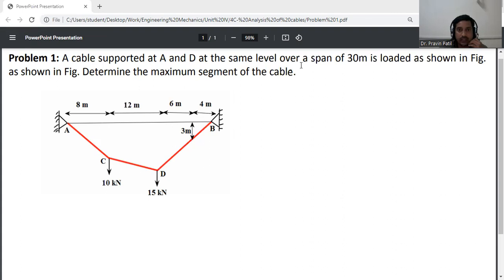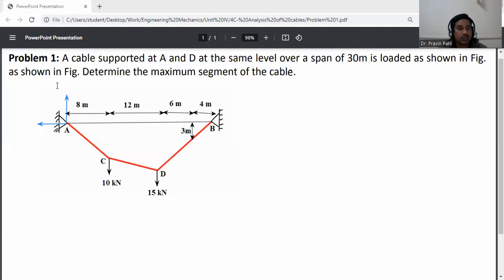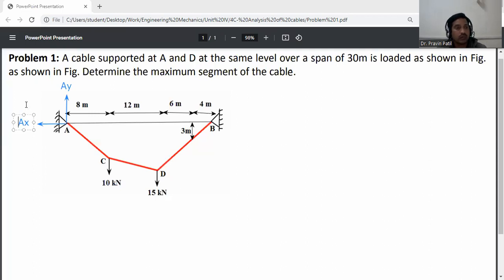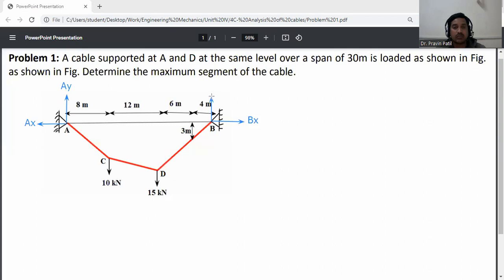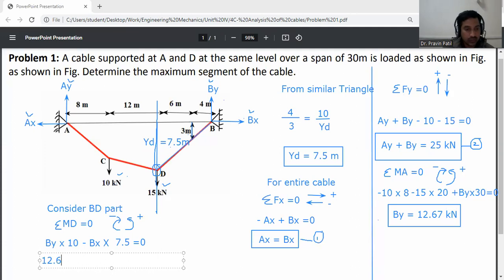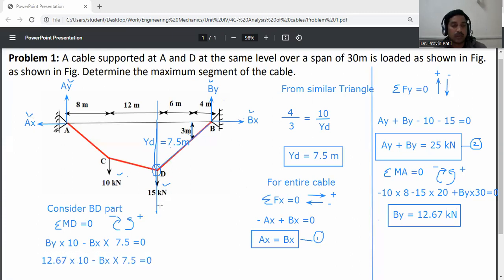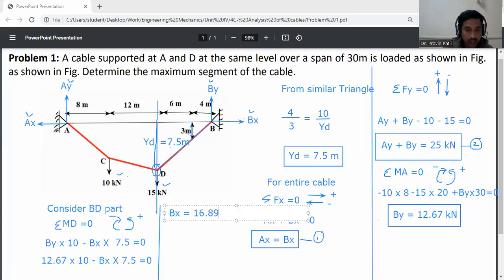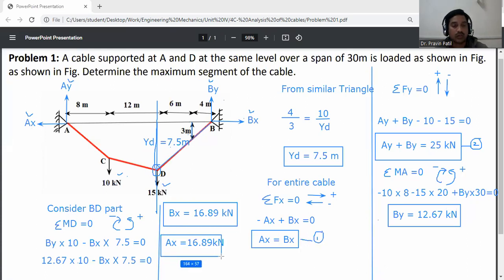Problem 1 - Analysis of cables/Maximum tension in the segment of the cable/ Engineering Mechanics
Analysis of cables/Maximum tension in the segment of the cable
Problem 1: A cable supported at A and D at the same level over a span of 30m is loaded as shown in Fig. as shown in Fig. Determine the maximum segment of the cable.